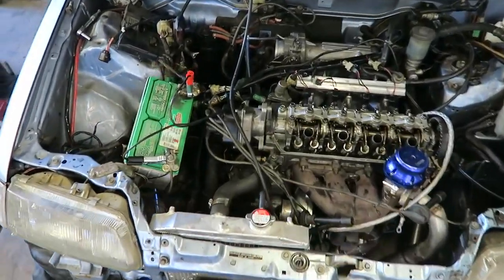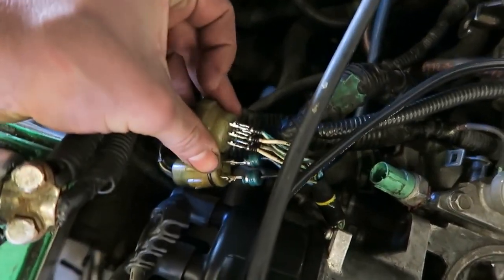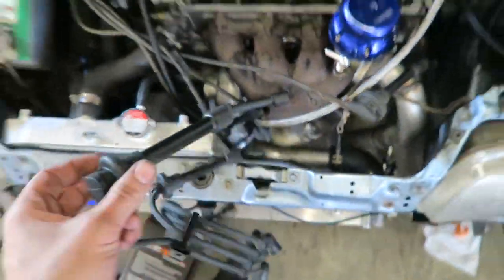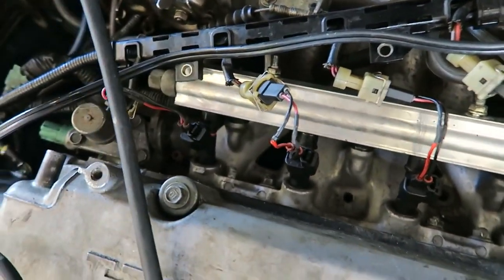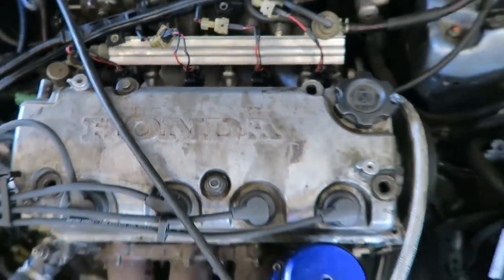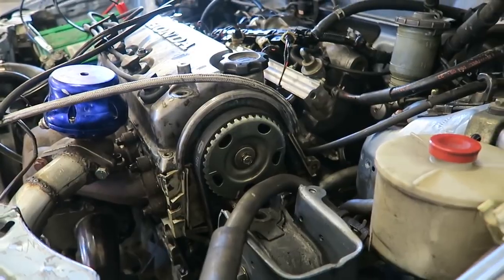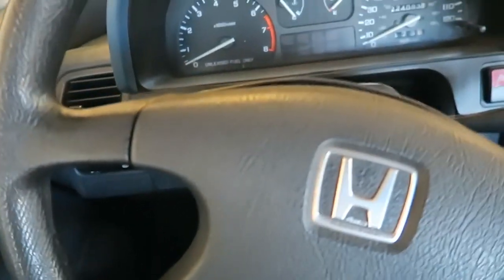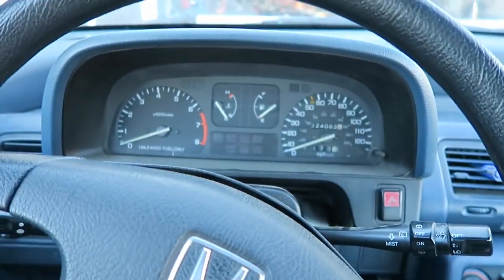It Runs 720p via Skyload